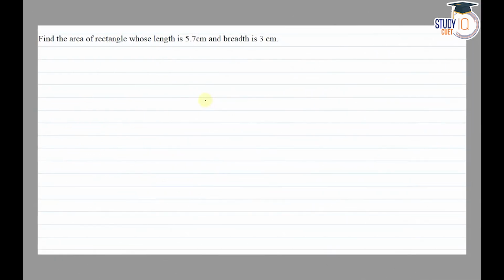NCERT Solutions Class 7 Maths Chapter 2 Exercise 2.6 Question No.2 | Fractions and Decimals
*Question* -
Find the area of rectangle whose length is 5.7cm and breadth is 3 cm.

In this video, we provide step-by-step solutions to Question No.2 from Exercise 2.6 of Class 7 Maths Chapter 2, focusing on Fractions and Decimals. Follow along as we break down the problem and explain each step clearly, helping you understand and solve similar problems with ease. Perfect for students preparing for their NCERT Class 7 Maths exams.